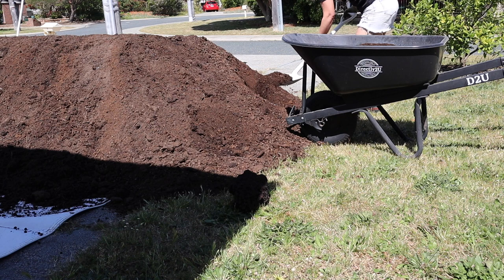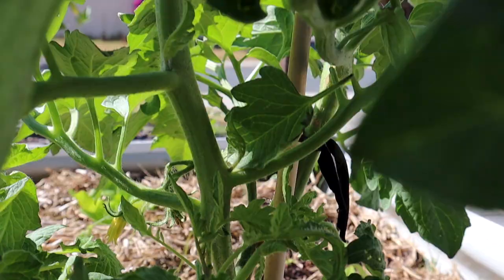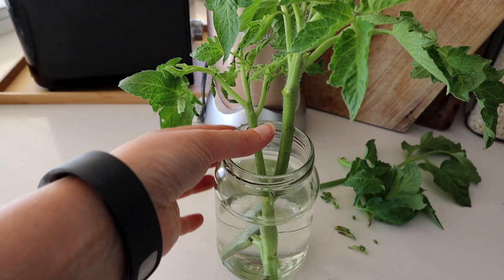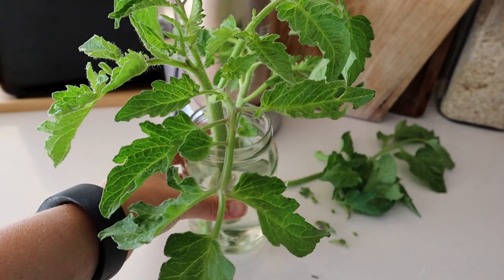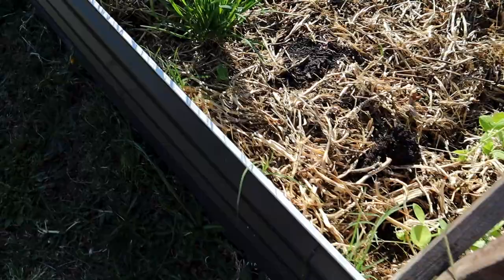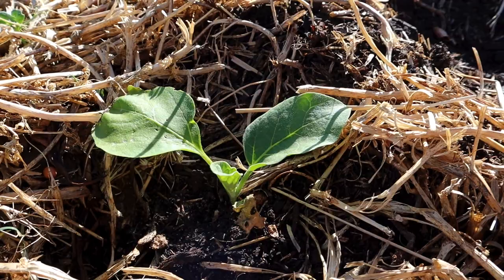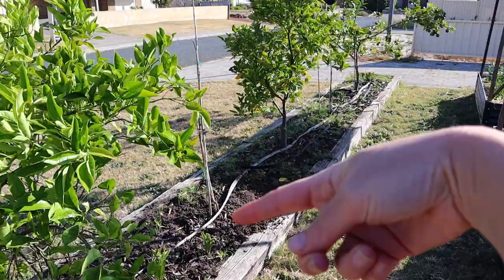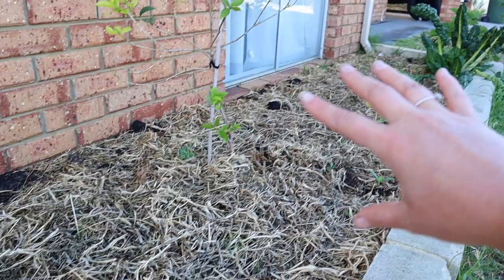3 Edible Gardening Styles 🌿 Urban Permaculture Garden Tour November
Let's take a tour! Each of my different edible gardens serves a purpose. From annual vegetables to low-maintenance sustainable gardens. Explore my raised garden beds, container gardens, and urban food forest-style garden.

🥕 Join the Club - NOW OPEN - Monthly workshops and challenges to Grow, Cook, and Preserve your own food at home.

🍏 Get the Free 22 Edible Perennial Plants Ebook - to grow long-term sustainable Gardens

CHAPTERS //

00:00 Introduction
00:13 Frontyard Raised Garden Beds
02:11 Pruning tomato plants TIPS
08:18 Fruit trees
10:34 Driveway patch - Pumpkins and perennials
14:07 Food forest-style garden
27:03 Container Gardens on wheels